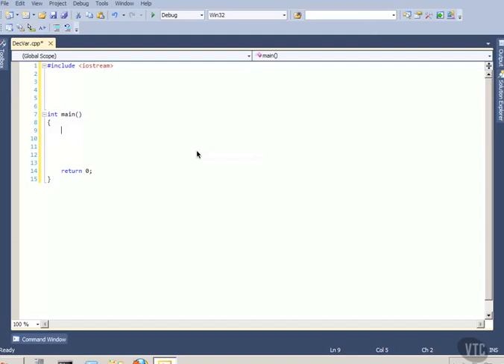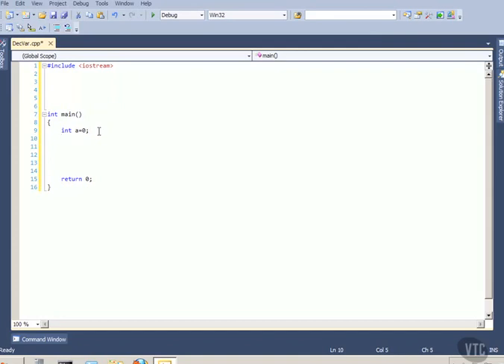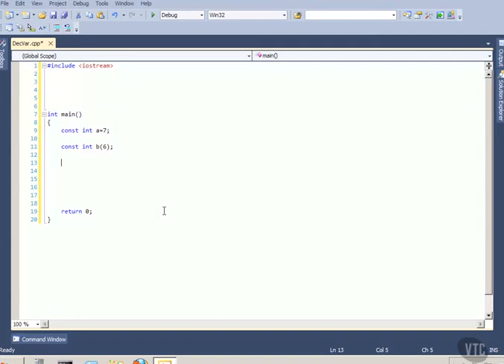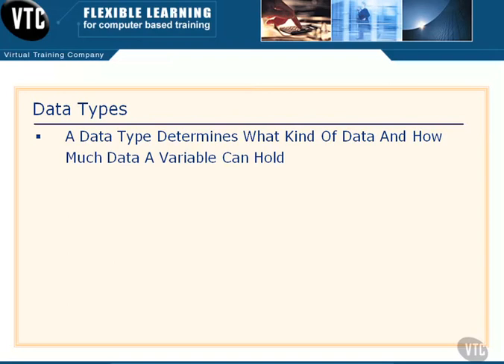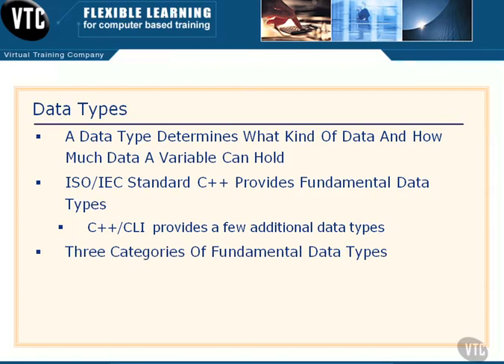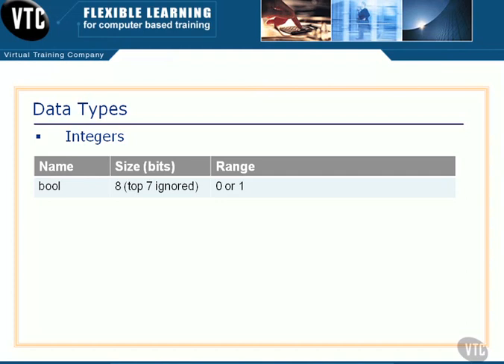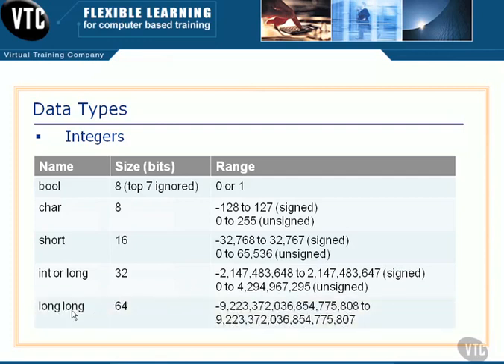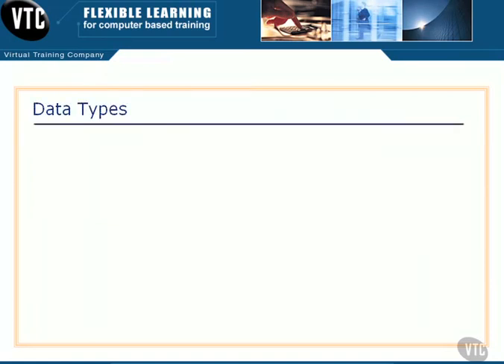0006 How to Declare Variables and Constants